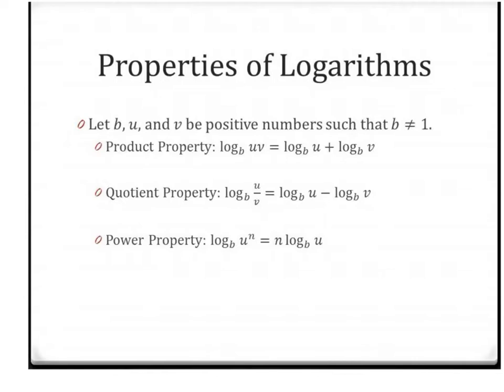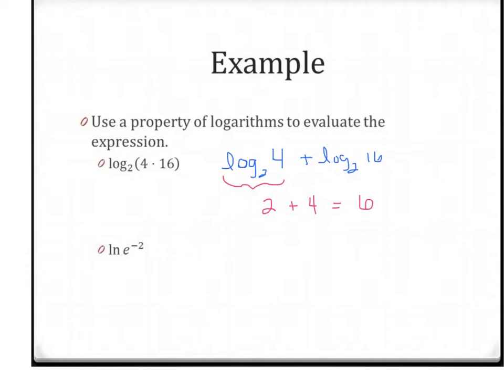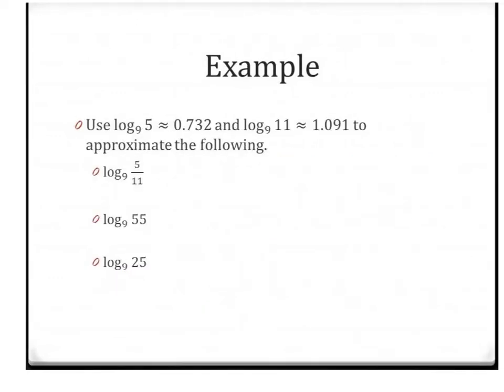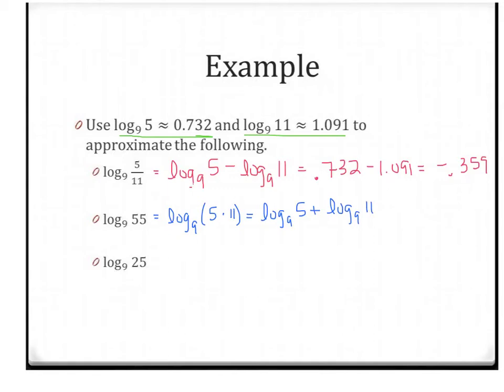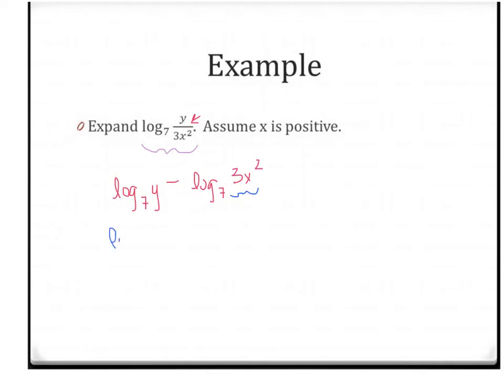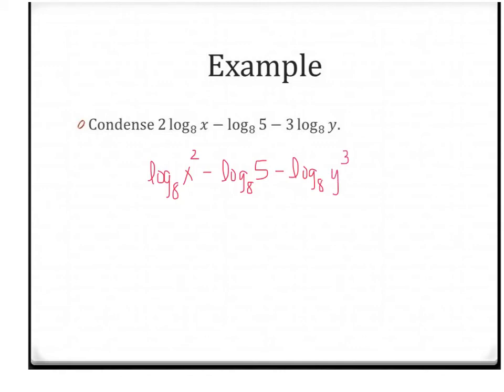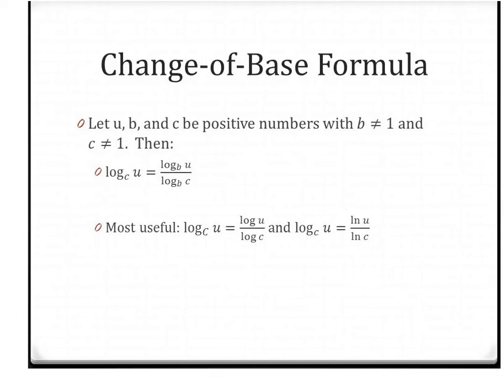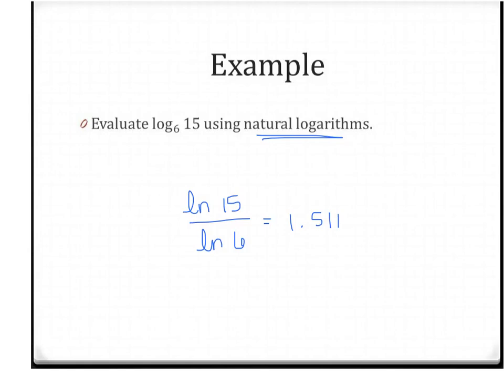A2 8.5 Properties of Logarithms